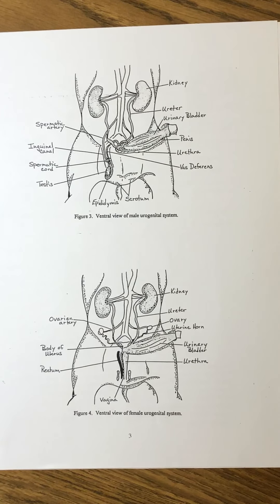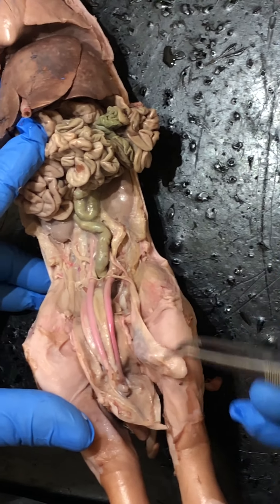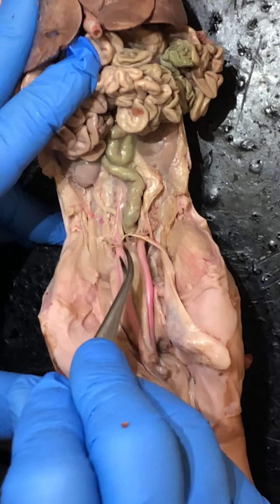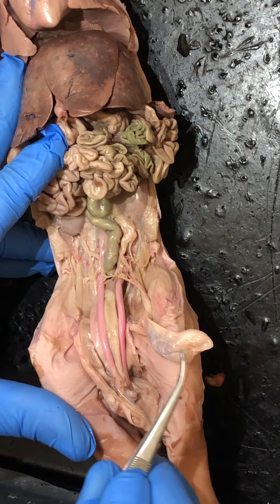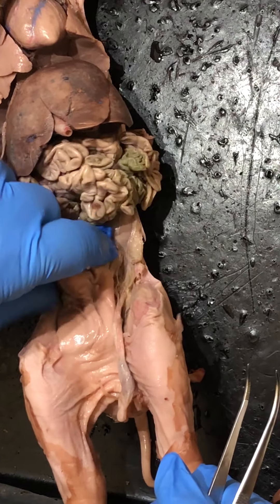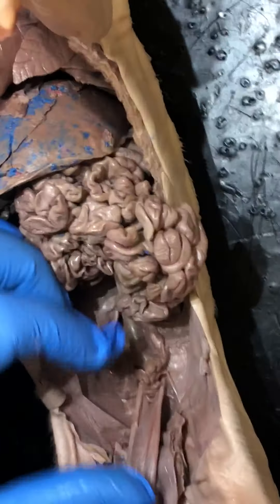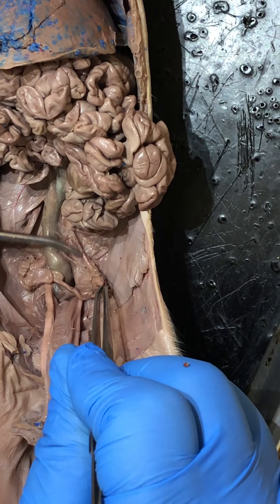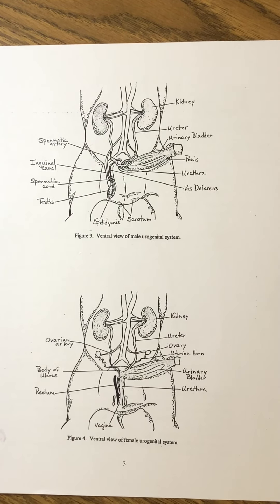Beaver science Pig Dissect Fig 3 and 4